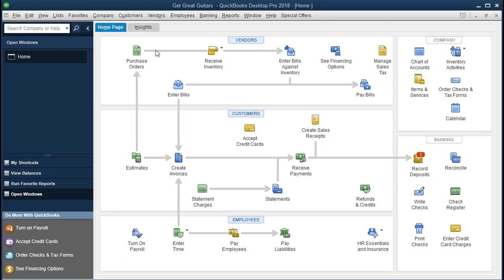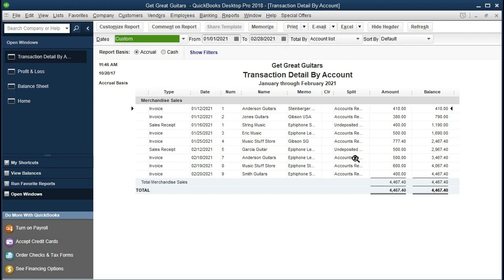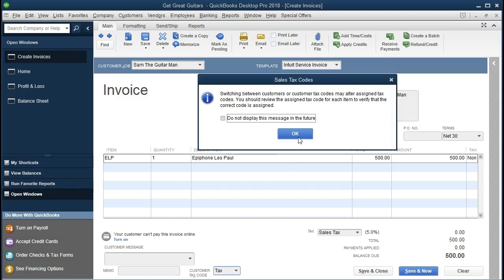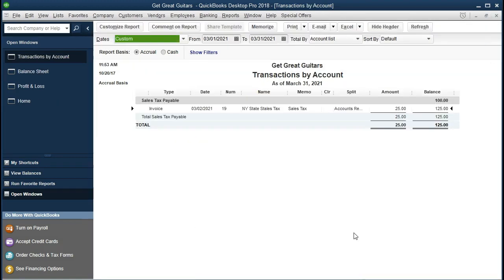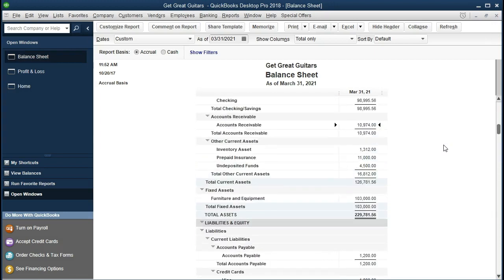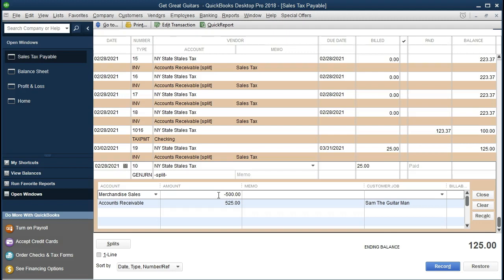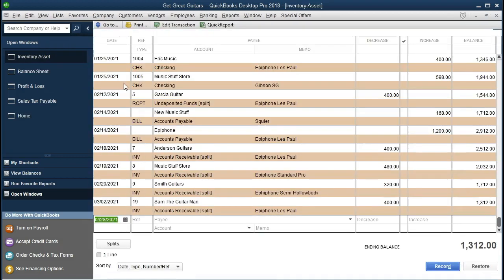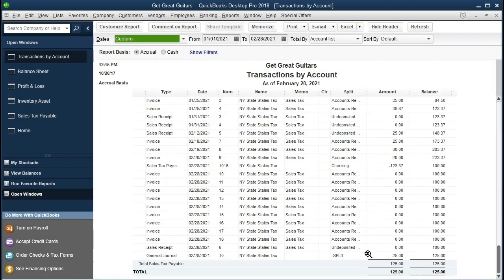QuickBooks Pro 2018 Invoice Adjusting Entry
QuickBooks Pro 2018 Invoice Adjusting Entry will cover the entry of an adjusting entry for an invoice that was dated past the cut off date. In other words, an invoice was entered in the QuickBOoks pro 2018 system in the month of March when the work was actually done in February. This is common in many companies because it may have taken time to process the information needed to fill out the invoice. Under the revenue recognition principle however, we need to record the revenue when earned, in this case in February. To do this we will recreate the transaction QuickBooks 2018 generates when making an invoice on February 28th. In order to enter this into the accounting software we will need to understand the journal entry QUickBooks 2018 creates when making an invoice and then recreate the entry without making another invoice. Traditionally adjusting entries are done with the genearl journal feature of the accounting software. We will use QuickBooks 2018's register feature to eliminate the need to understand debits and credits.